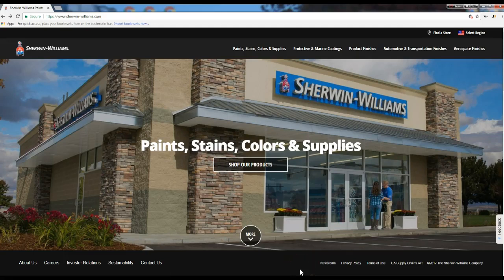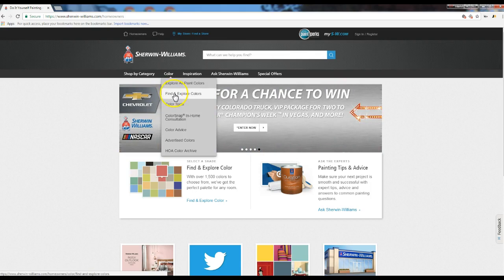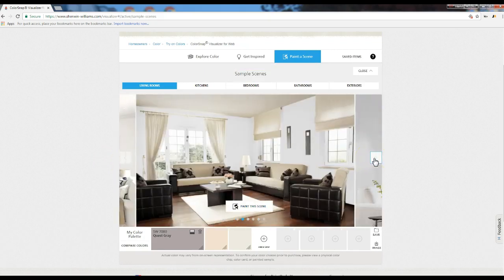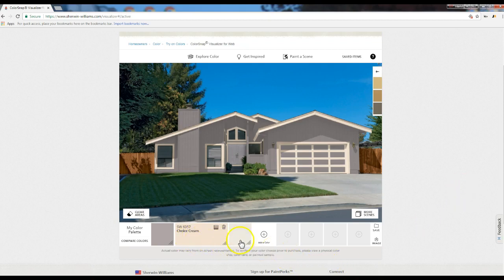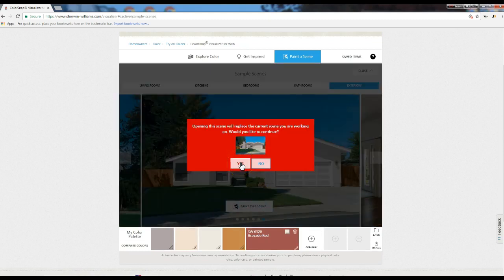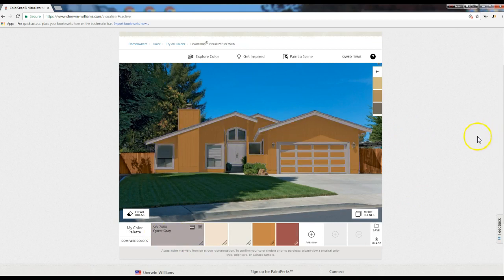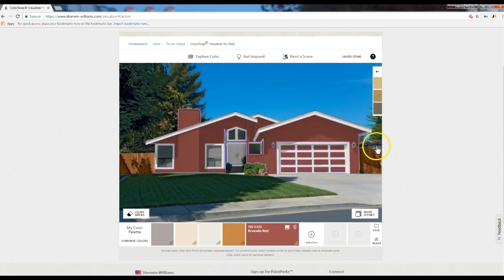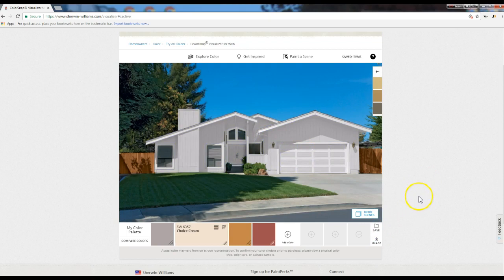How to Use the Sherwin-Williams Paint a Scene Tool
How to find and Use the Sherwin Williams ColorSnap Visualizer - Paint a Scene tool on the Sherwin-Williams website.